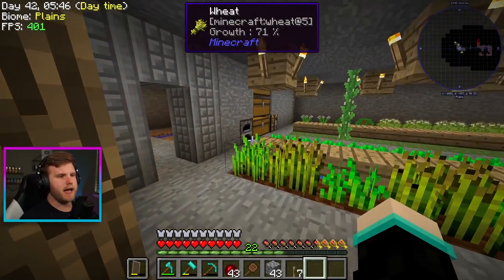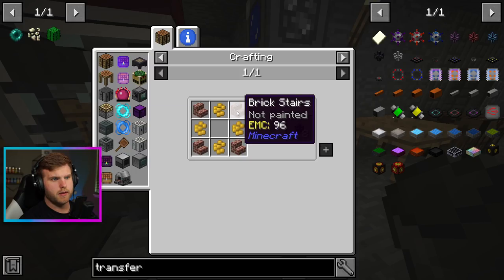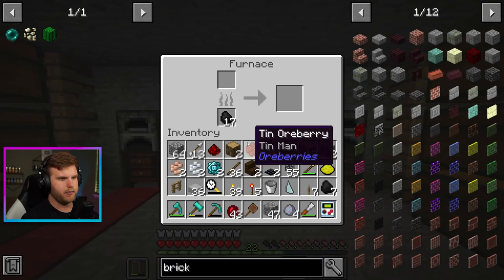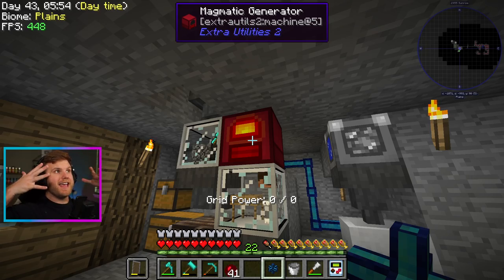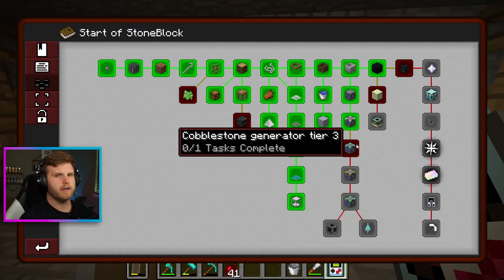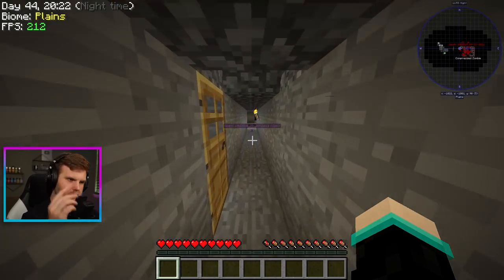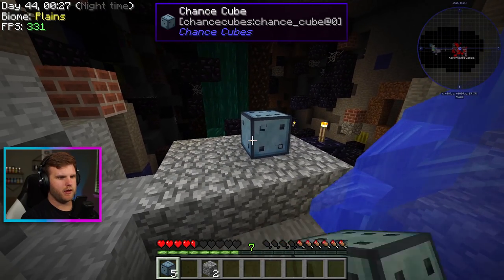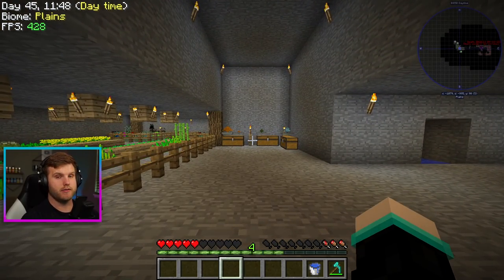Powering the Base With Lava! | Stoneblock [Ep.15]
We finally got this all set up! So stoked!

1-On-1 Creator Sessions To Jumpstart your Career!